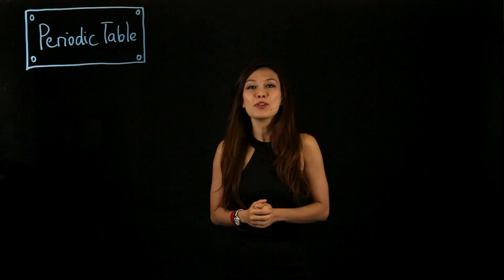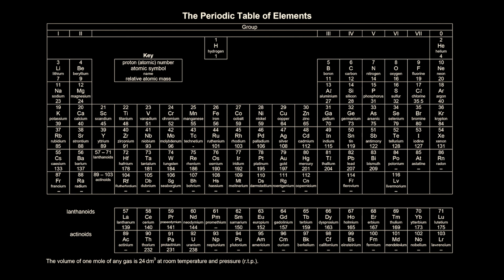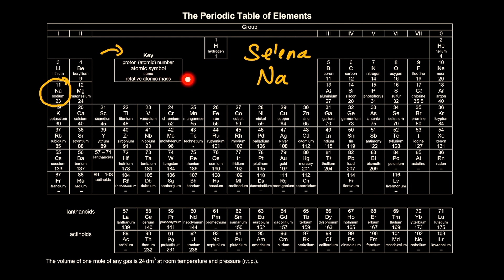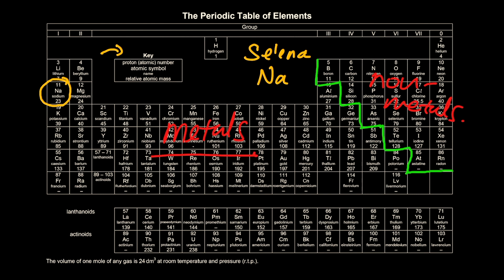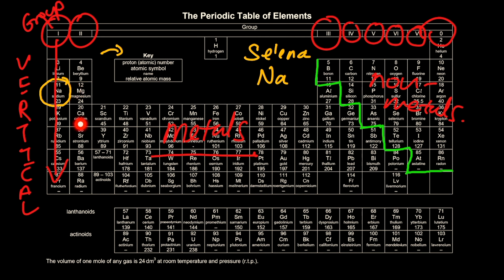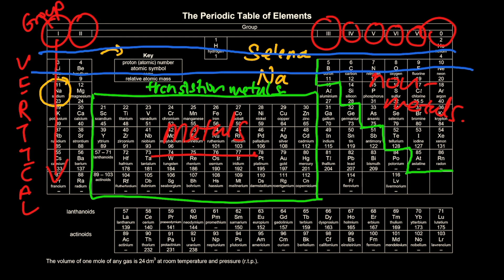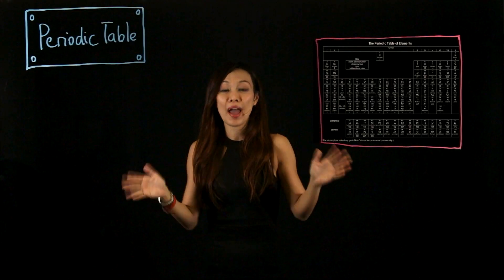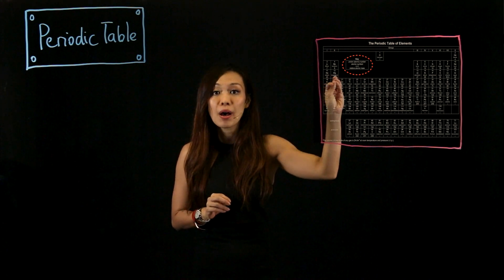5 Minutes to Understanding Periodic Table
Interested to learn about the Periodic Table? Believe it or not, only 5 minutes of your time is needed to learn the basics!

to express your interest and watch our 5-minute series for free!